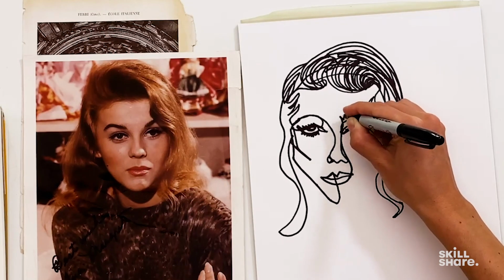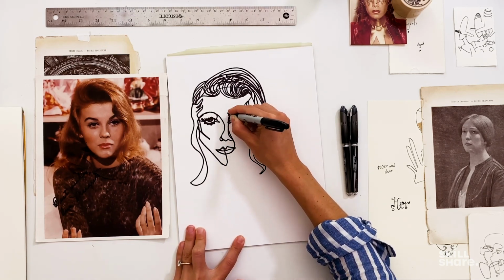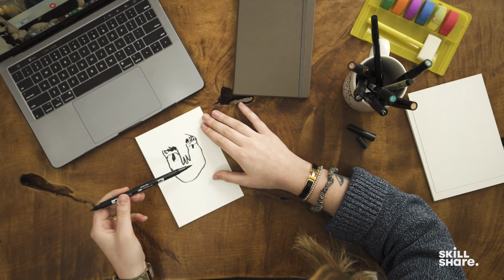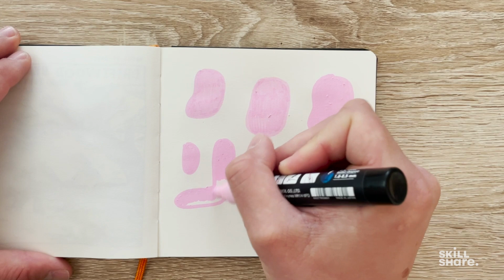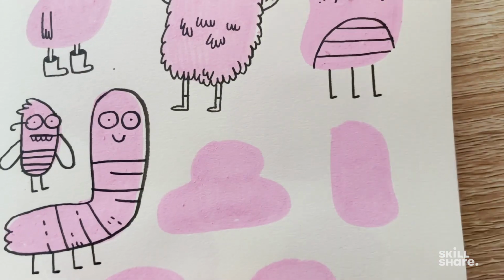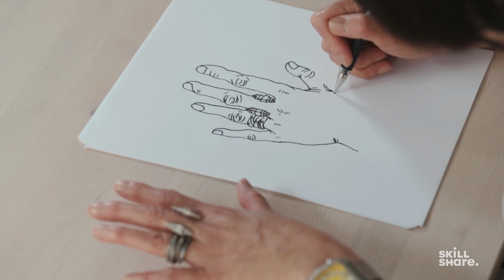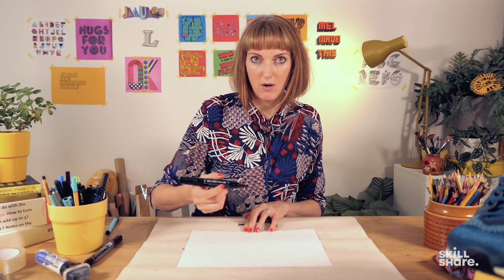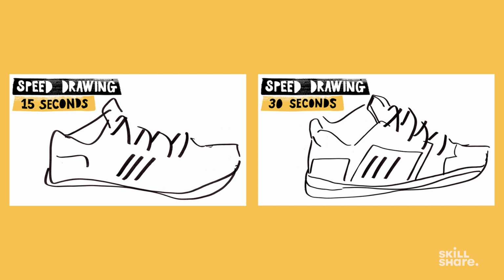5 Drawing Exercises to Spark Your Creativity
Even the easiest drawing practice can have a big impact on your creativity. Here, five professional illustrators each share a drawing exercise that will help you use your brain in a new way, whether you're preparing to craft your next masterpiece or just doodling to pass the time. Start now: All you need is a pen, some paper, and an open mind. For more ways to foster creativity through art, browse Skillshare's selection of full drawing courses

CREATIVE DRAWING EXERCISES QUICK JUMP MENU

00:00 EXERCISE 1 Continuous Contour Drawing with Carly Kuhn
01:17 Embracing Experimentation
01:44 Playing with Shadow
02:13 EXERCISE 2 Less Dominant Hand Self-Portrait with Amber Vittoria
03:13 Playing with Where Your Hand Lives on the Pen
03:47 Switching Up Your Colors
04:20 EXERCISE 3 Blob Monsters with Mike Lowery
05:18 Drawing Eyes, Antennae, and Other Features
05:52 How Drawing Can Spark Inspiration
06:49 EXERCISE 4 Drawing Your Hand with Yuko Shimizu
07:46 Looking for Little Details
08:30 EXERCISE 5 Speed Drawing with Mel Rye
09:02 Your One-Minute Drawing
09:27 Your Thirty-Second Drawing: Making Adjustments
10:37 Which Speed Drawing Did You Prefer?

ABOUT SKILLSHARE

ABOUT CARLY KUHN
A native New Yorker living in LA, Carly Kuhn, aka The Cartorialist, is a serious artist who doesn’t take herself too seriously. Her work is often lighthearted and minimal, but the magic of Kuhn’s work lies in her ability to gracefully turn the subtle and ordinary into the alluring and evocative.

ABOUT AMBER VITTORIA
Amber Vittoria is an artist working in New York City. Her pieces focus on femininity and the female form, leveraging physical traits such as overtly extended limbs and rounded features. Amber is a Forbes 30 Under 30 Recipient,  One Club Young Gun, Society of Illustrators Gold Medalist, American Illustration Chosen Winner, AOI World Illustration Shortlisted Artist, and ADC Annual Award Winner.

ABOUT MIKE LOWERY
Mike Lowery is an author, illustrator, public speaker, and avid sketchbook-er. He's been keeping one every day for more than 20 years, and he's on a mission to get you to keep one, too. His illustration clients include Scholastic, Dial Books for Young Readers, @orkman publishing, Hallmark, Simon and Schuster, Penguin Random House, Walker Books for young readers, Nick Jr magazine, Gallison/Mudpuppy, GP Putnam and Sons, and more.

ABOUT YUKO SHIMIZU
Yuko Shimizu is a Japanese illustrator based in New York City and a veteran instructor at the School of Visual Arts (SVA). Newsweek Japan chose Yuko as one of “100 Japanese People The World Respects" in 2009. Her first self-titled monograph was released worldwide in 2011 and her first children's book, Barbed Wire Baseball, was published in 2013. Her work has appeared on t-shirts for The Gap and NIKE, on Pepsi cans, on VISA billboards, and on Microsoft and Target ads, as well as on book covers published by Penguin, Scholastic, DC Comics.

ABOUT MEL RYE
Mel Rye is an illustrator, artist, and qualified Art & Design teacher. She believes that everyone is an artist: It's just a question of allowing yourself the freedom to explore without overthinking things.

MORE DRAWING RESOURCES FROM SKILLSHARE

Use art to transform your emotions into empowerment with Drawing as Self-Discovery: 5 Ways to Start, a Skillshare Original with illustrator Mari Andrew that shares several thought-provoking prompts

Put creativity on the calendar with a regular art practice that sparks your imagination. Gabrielle Brickey makes it easy in her Skillshare Staff Pick, Learn to Draw: Daily Practices to Improve Your Drawing Skills

In Drawing Comics: A Beginner's Guide, learn how to tell engaging stories and draw playful characters with step-by-step instructions and helpful tips from graphic novelist Ira Marcks